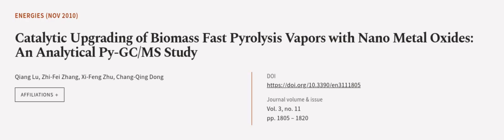Catalytic Upgrading of Biomass Fast Pyrolysis Vapors with Nano Metal Oxides: An Analy... | RTCL.TV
### Keywords ###

### Article Attribution ###
Title: Catalytic Upgrading of Biomass Fast Pyrolysis Vapors with Nano Metal Oxides: An Analytical Py-GC/MS Study
Authors: Qiang Lu, Zhi-Fei Zhang, Xi-Feng Zhu ,and Chang-Qing Dong
Publisher: MDPI AG
DOI: 10.3390/en3111805

### Video Timestamps ###
0:00:00 - Summary
0:00:55 - Title
0:01:02 - Outro
0:01:06 - End